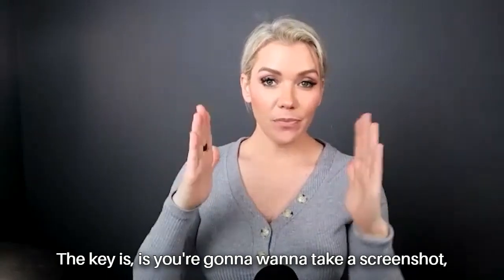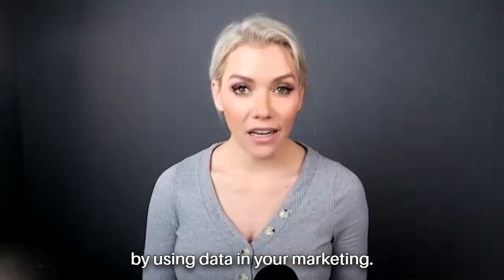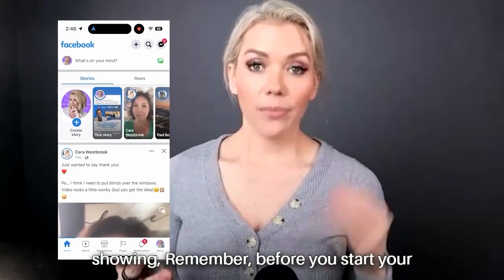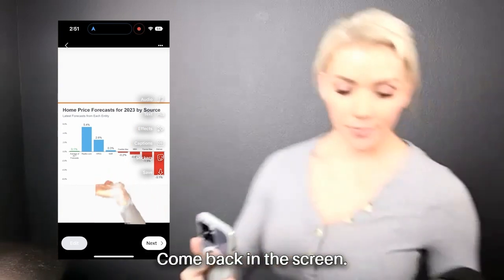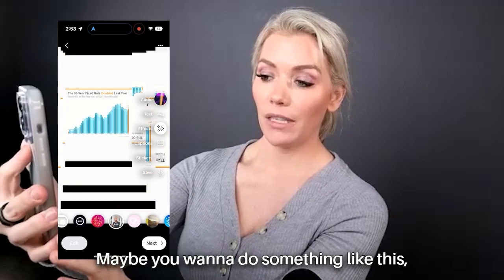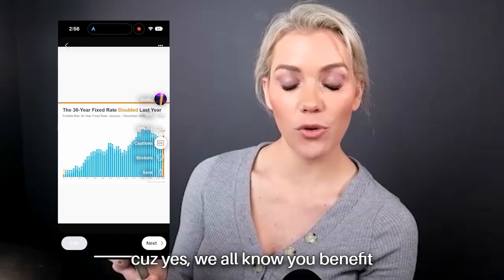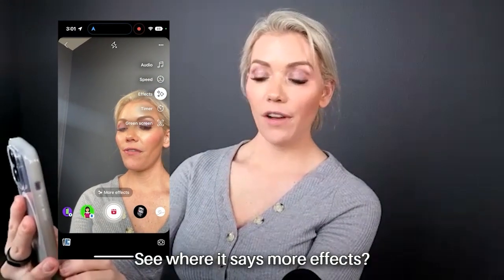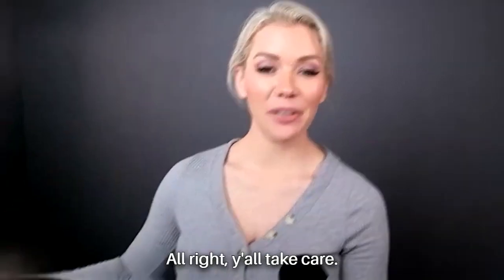How to Use the Green Screen Feature on Facebook Reels